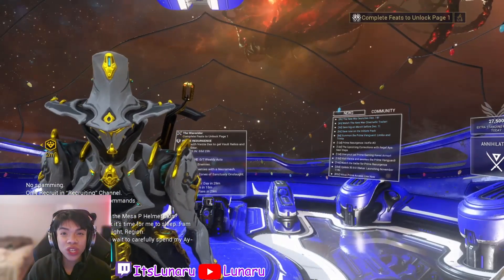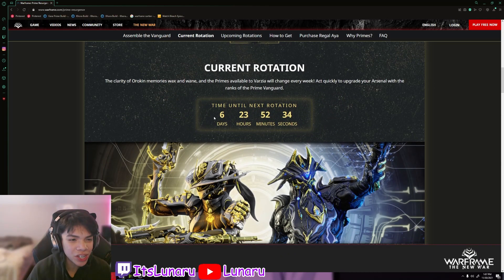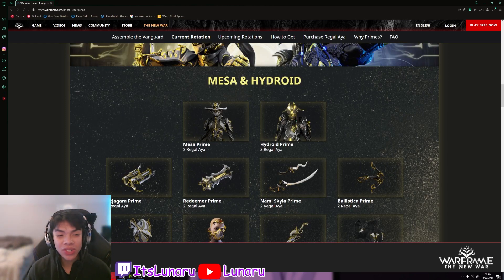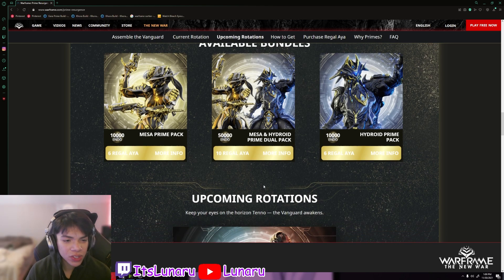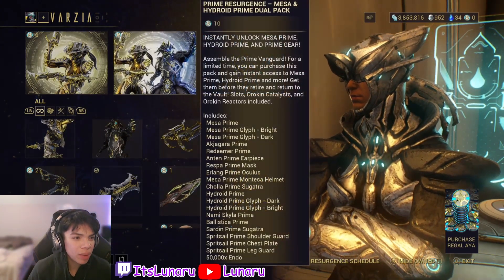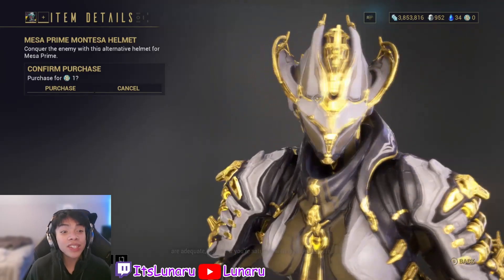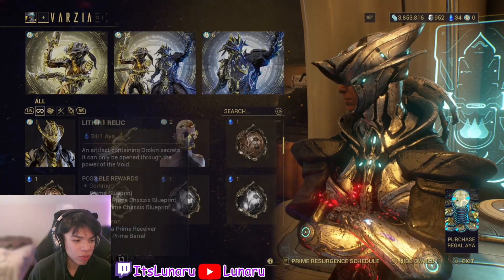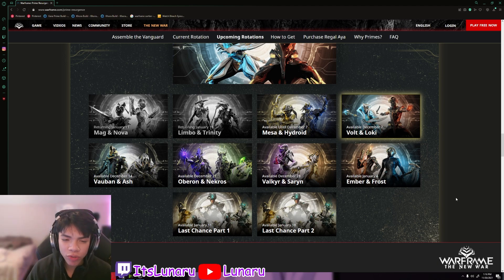Mesa Prime & Hydroid Prime Unvaulted l Warframe Prime Resurgence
Warframe Prime Resurgence event is your chance to get your hands on all vaulted warframes and weapons for a limited amount of time! Today I cover what week 3 of prime resurgence has to offer us including Mesa prime, Hydroid prime, Redeemer Prime and more prime weapons and accessories. LET ME KNOW WHAT YOUR GONNA FARM & SUB 4 MORE TO STAY UPDATED :)